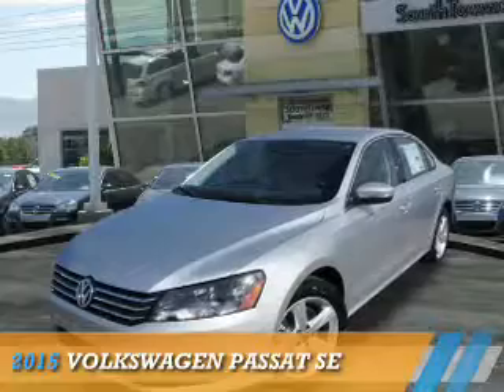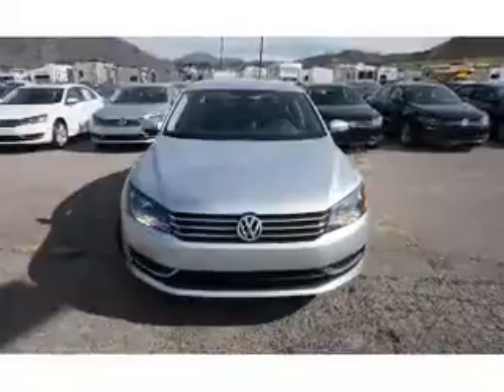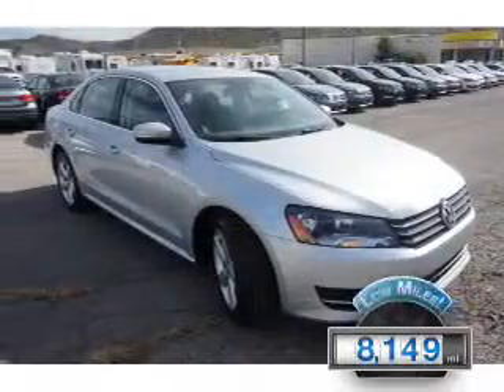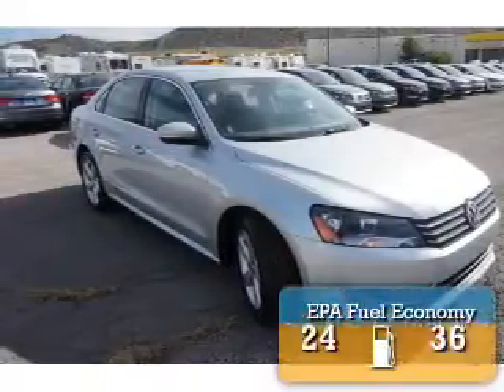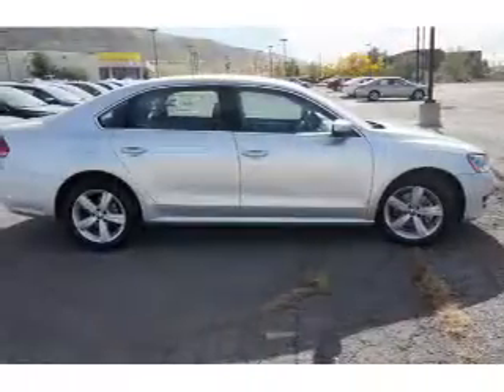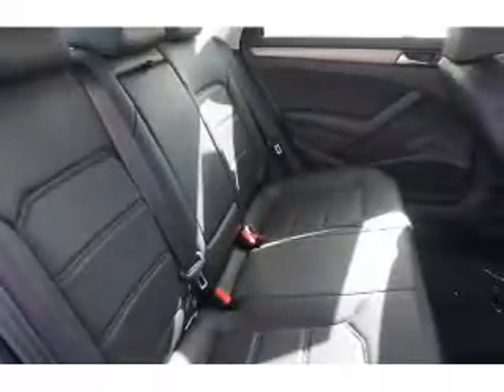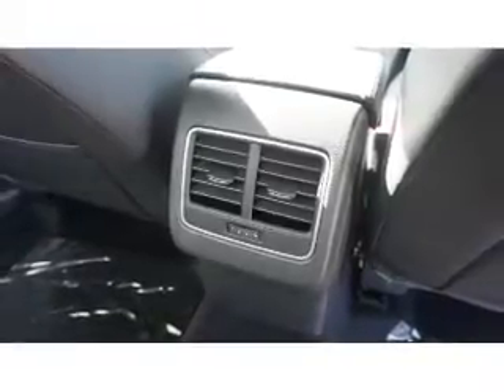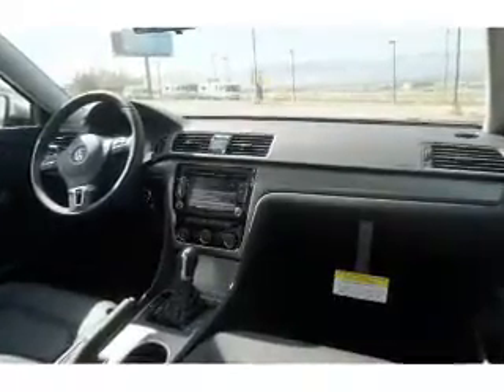2015 Volkswagen Passat 74145A - Sandy UT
Phone:
Year: 2015
Make: Volkswagen
Model: Passat
Trim: SE
Engine: 1.8 liter 4 Cylindercylinder FWD
Transmission: 6-Speed Automatic
Color: Silver
Mileage: 8149
Address:
VIN:1VWBS7A37FC016902